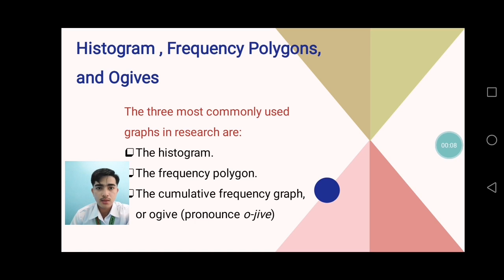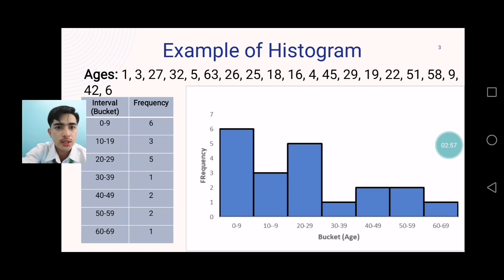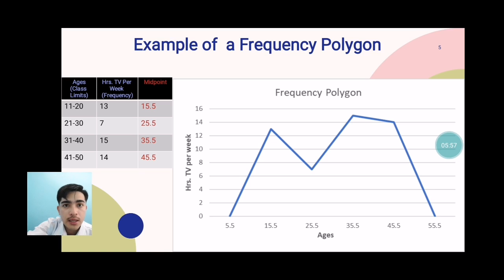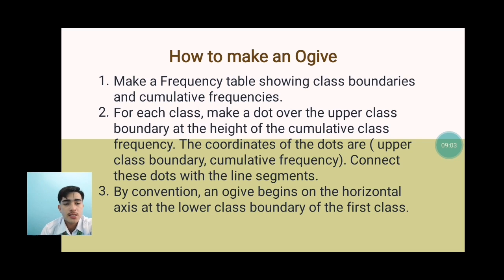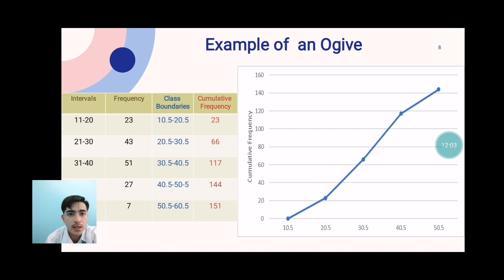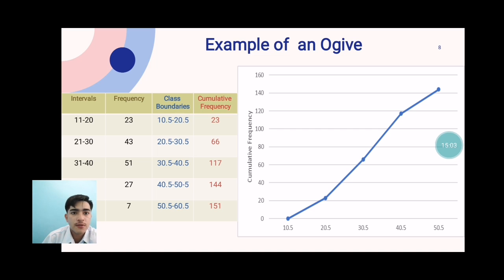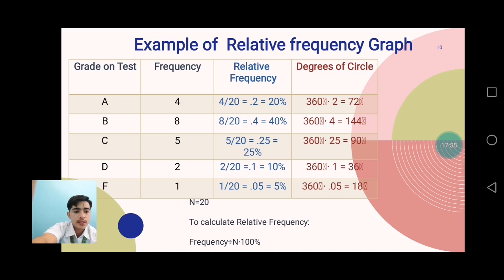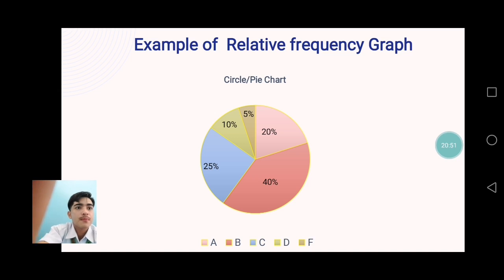Statistics and Probability chapter 2